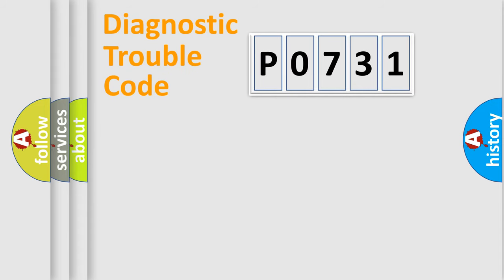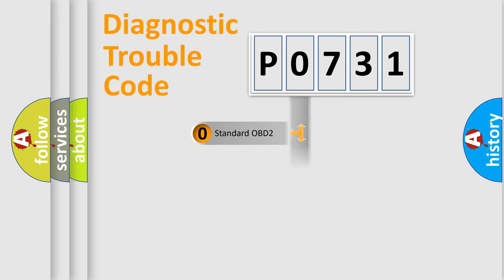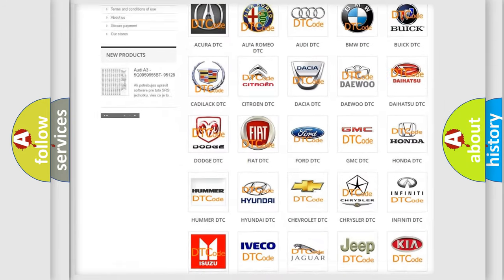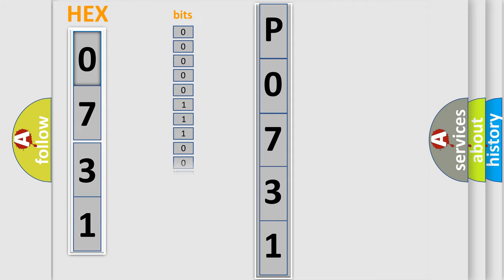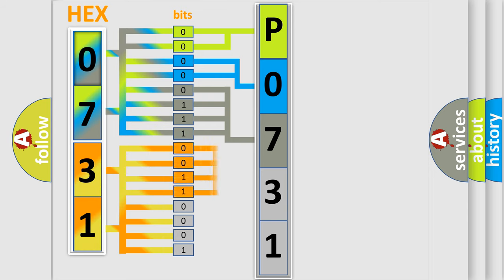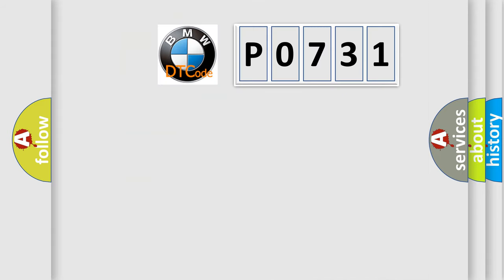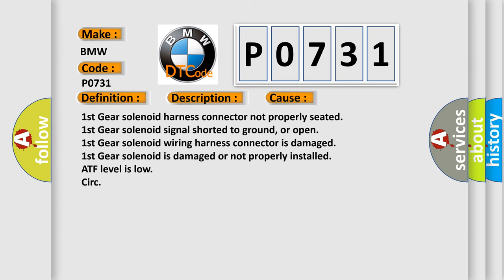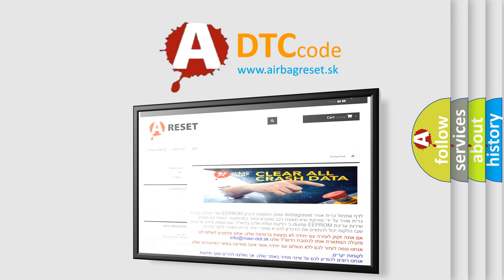DTC BMW P0731 Short Explanation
Contents:
0:21 Basic DTC analysis according to OBD2 protocol standard.
1:48 Insight into programming
2:58 A diagnostically understandable description of the Diagnostic Trouble Code
3:05 Basic error definition

Make:
BMW
Code:
P0731
Definition:
Incorrect First Gear Ratio
Description:
Engine started, vehicle operating with 1st gear commanded "on", and the DME detected an incorrect 1st gear ratio during the test.
Cause:
1st Gear solenoid harness connector not properly seated
1st Gear solenoid signal shorted to ground, or open
1st Gear solenoid wiring harness connector is damaged
1st Gear solenoid is damaged or not properly installed
Circ